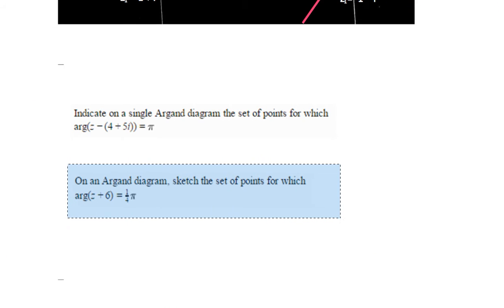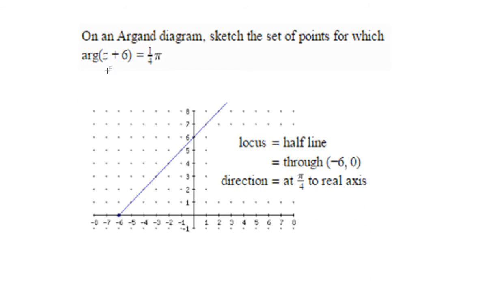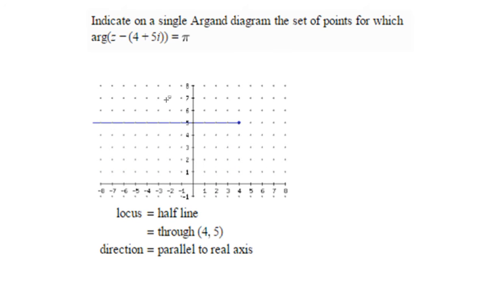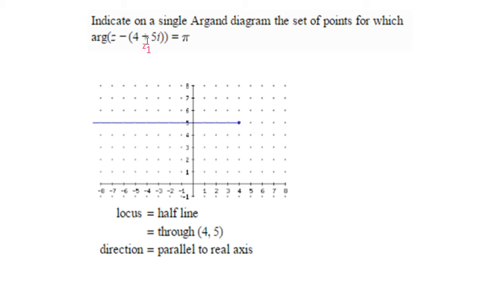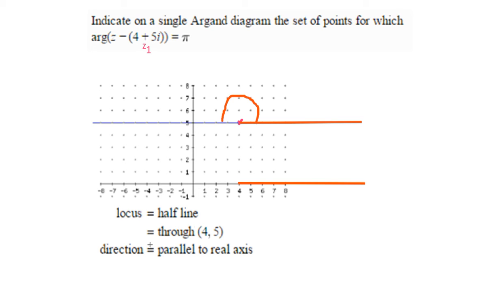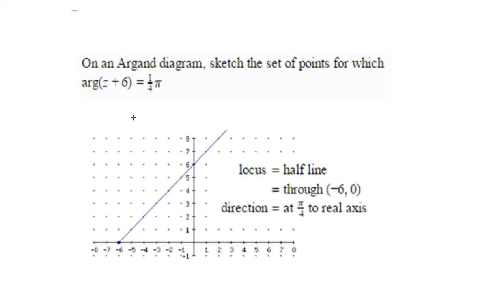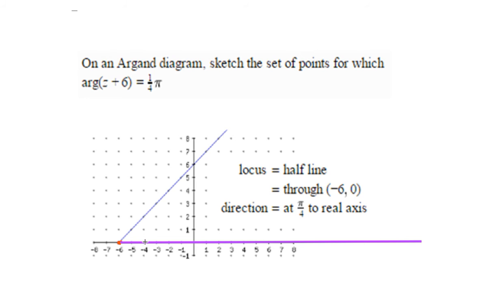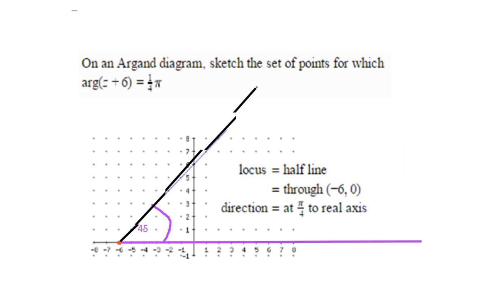complex numbers - loci - maths tutorial 5